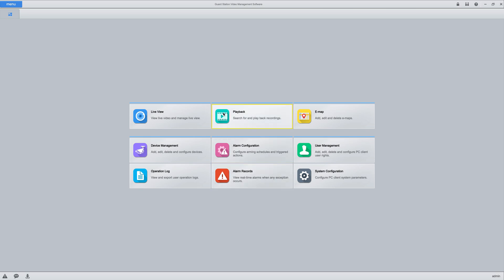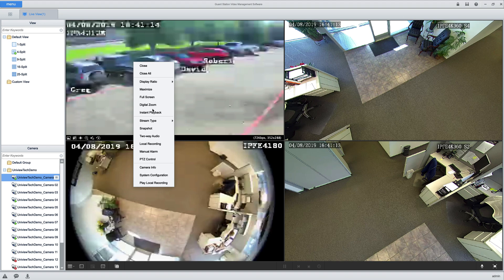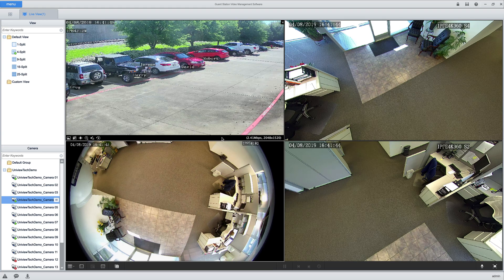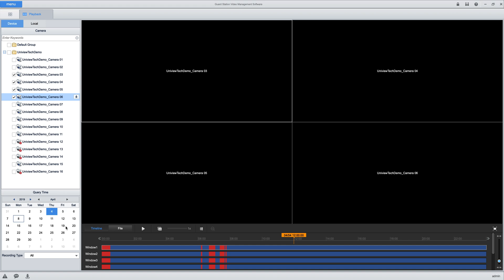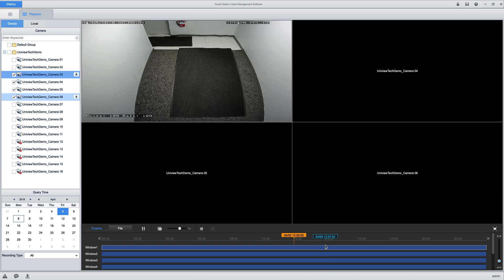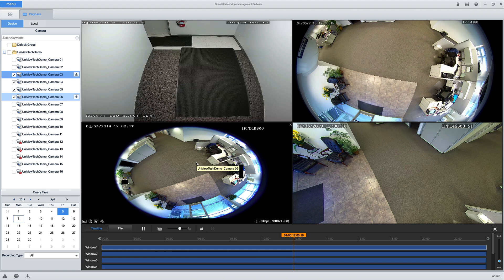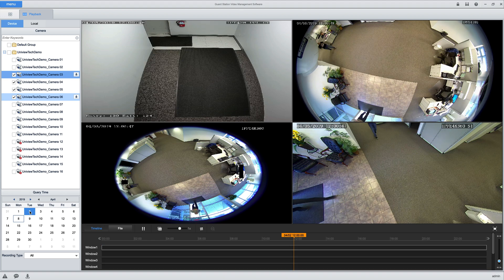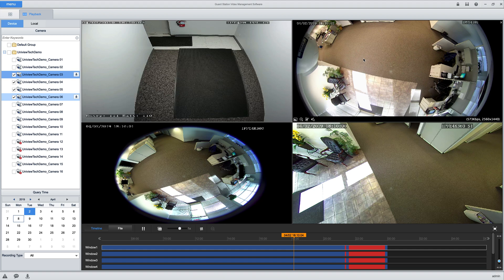Live View and Playback - Guard Viewer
How to view live video, search recorded video clips and adjust the streaming resolution